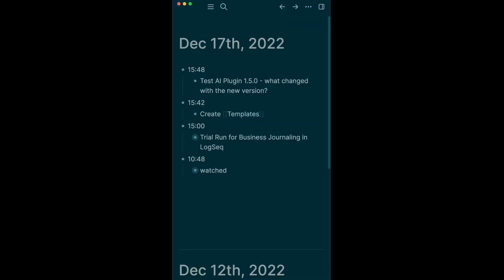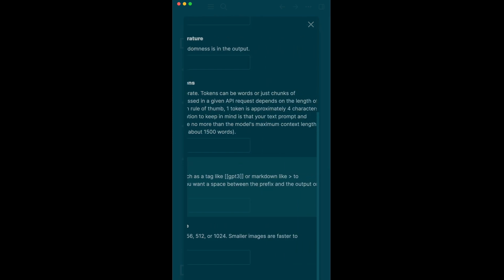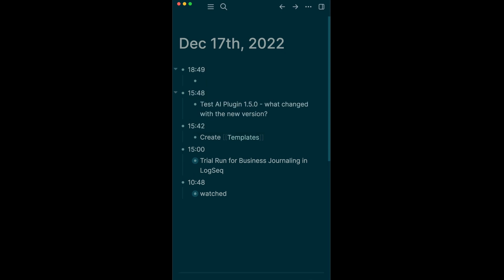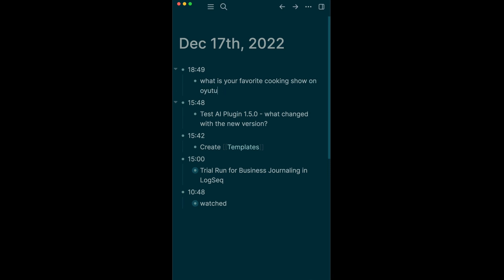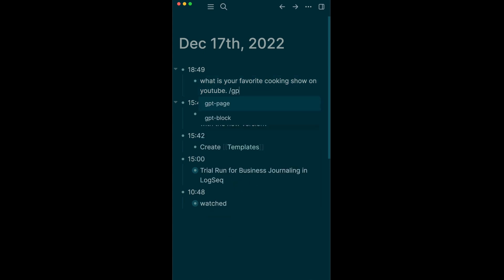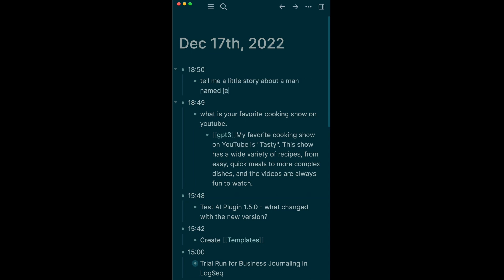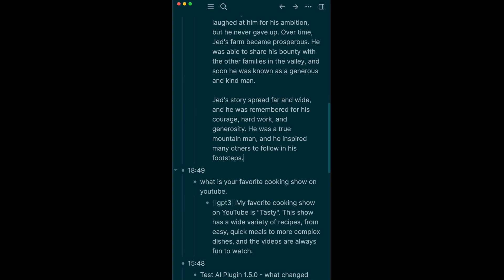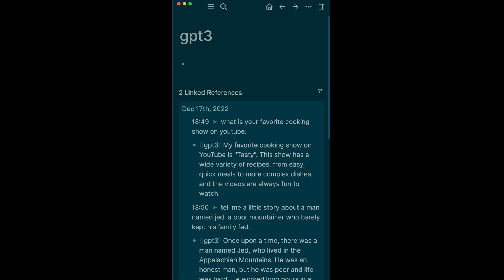OpenAI GPT-3 in LogSeq Plugin Update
In this video LogSeq observant users will learn how to use the OpenAI 1.5.0 plugin prepend feature to autotag their GPT-3 outputs (which are inputs) to their graph! Low key feature release from Brian, the developer of the LogSeq OpenAI plugin.

For ALL the deets go check out Brian's Github repo

and install the plugin from the Roam Depot. It's sweet.